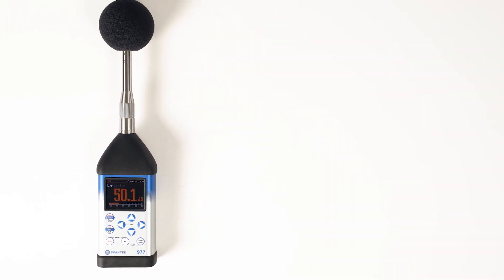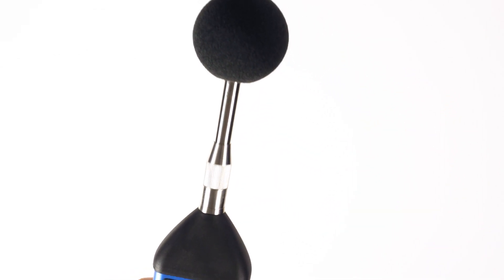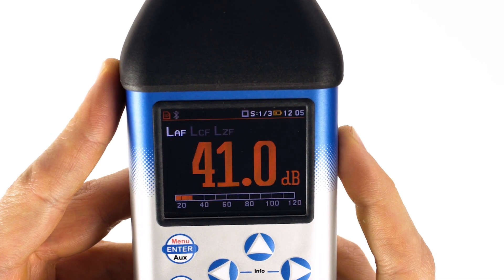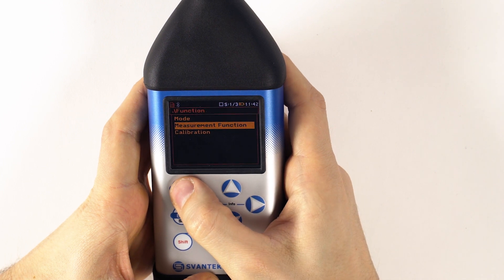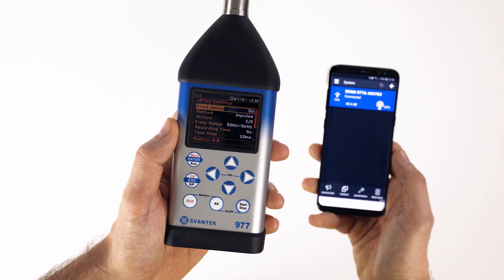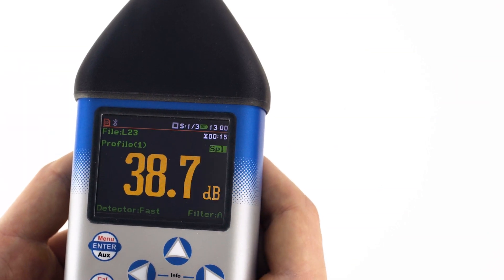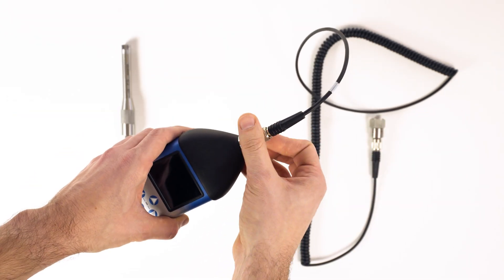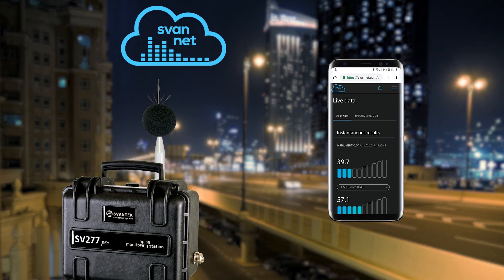Class 1 Sound Level Meter | Vibration Level Meter | SV 977 | SVANTEK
SV 977 Class 1 SOUND & VIBRATION Level Meter and analyser is designed to meet the needs of both environmental monitoring and occupational health and safety monitoring specialists.

Learn more about class 1 sound level meter SV 977,